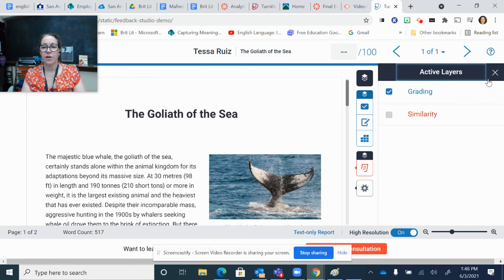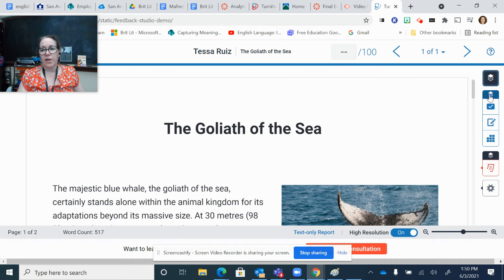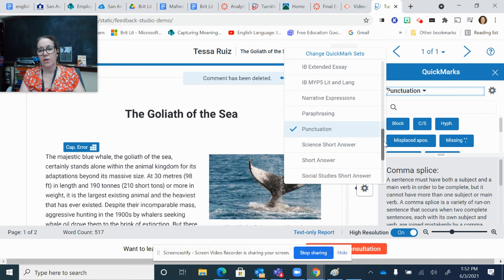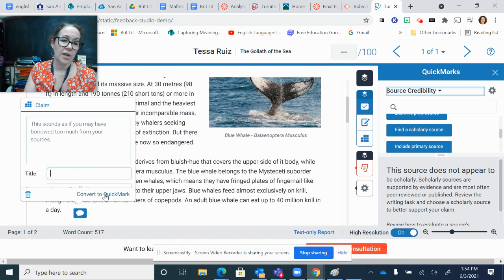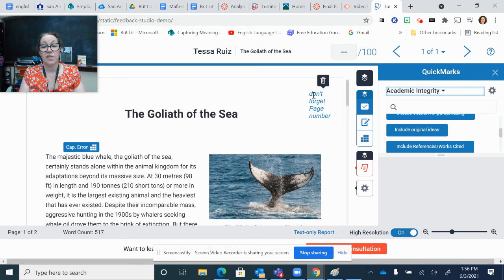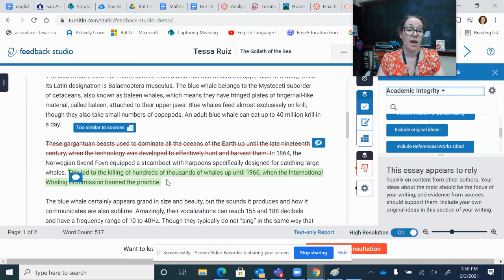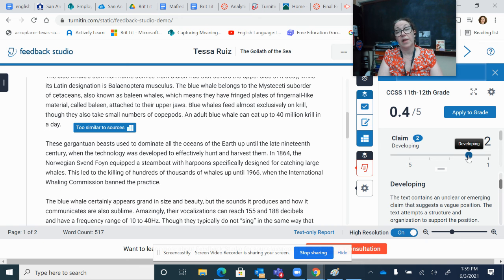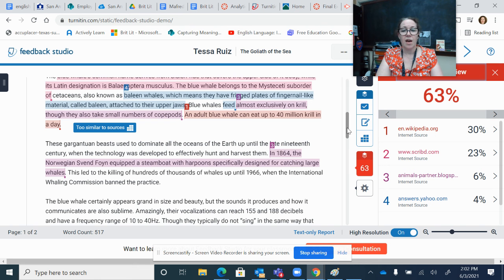Using Turn It In Tools for Feedback